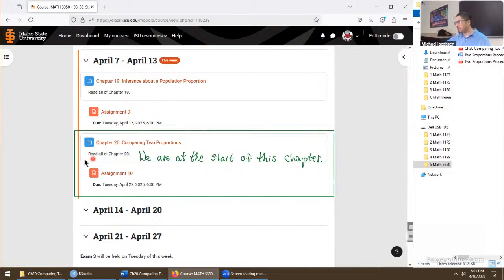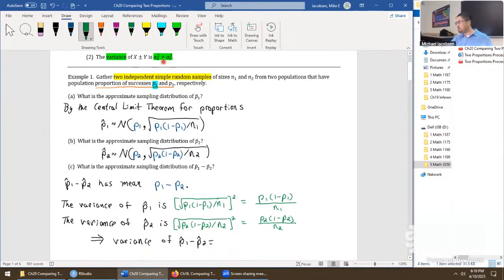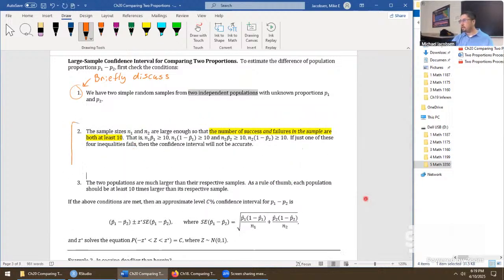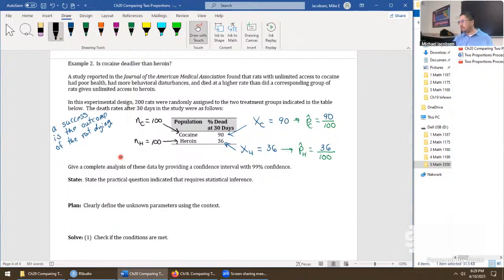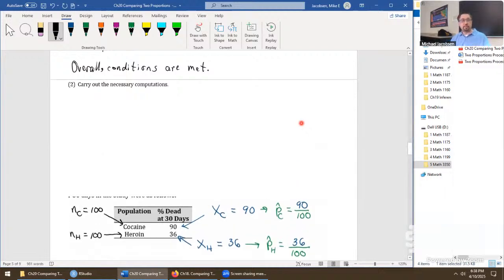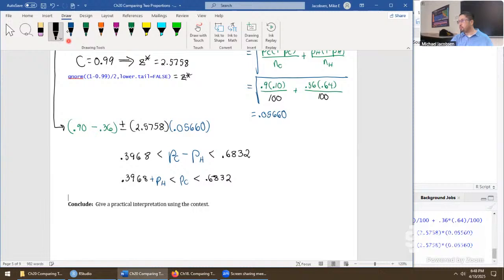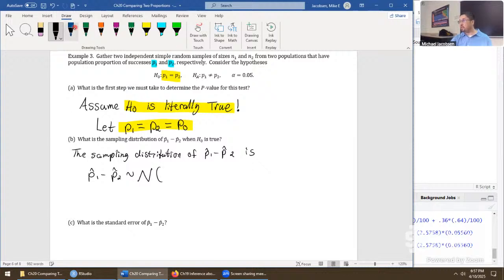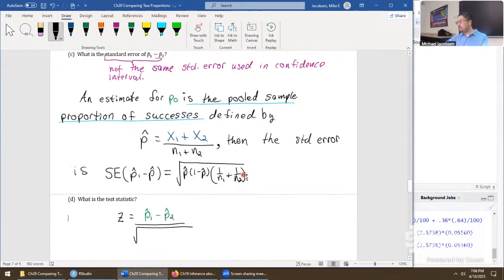Math 3350 - 10 April 2025 - Chapter 20